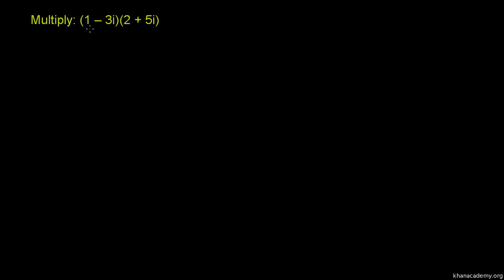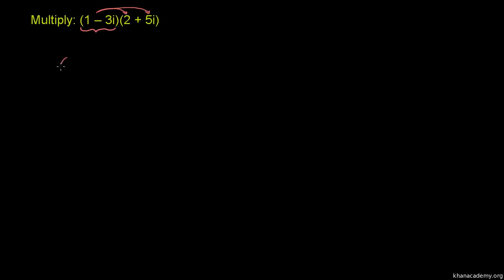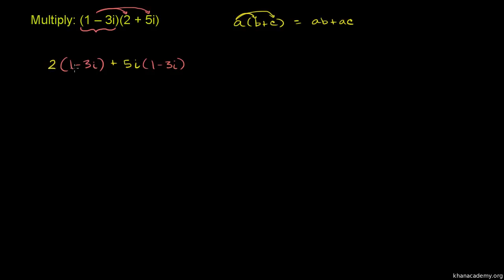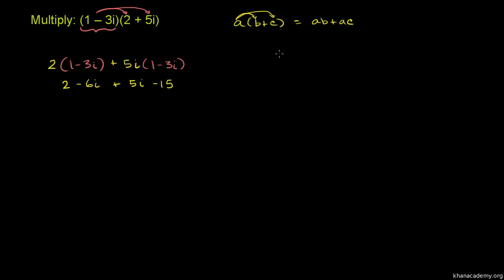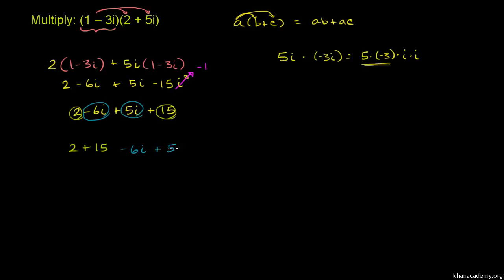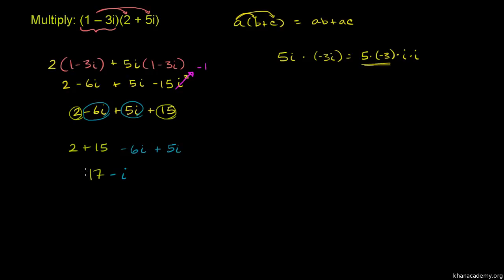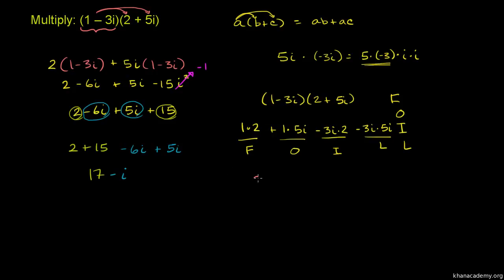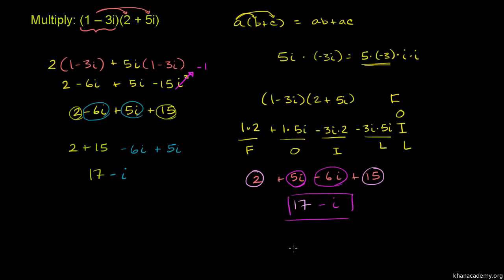Multiplying Complex Numbers Example